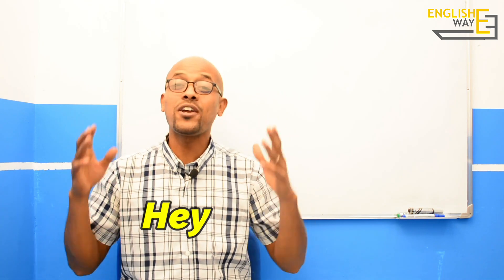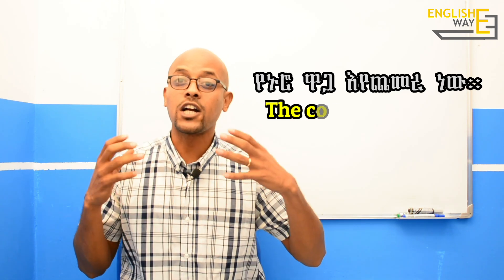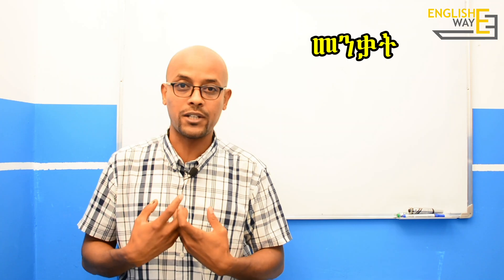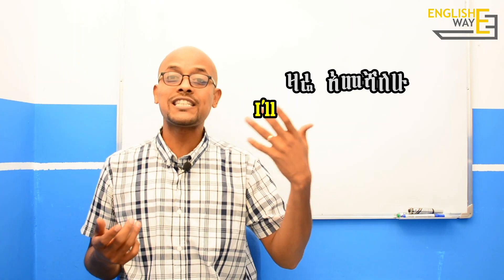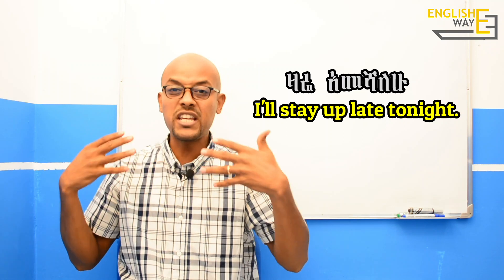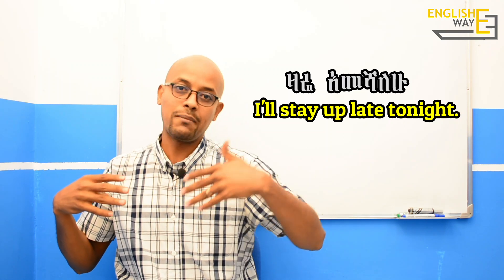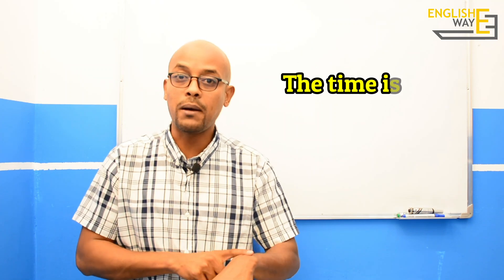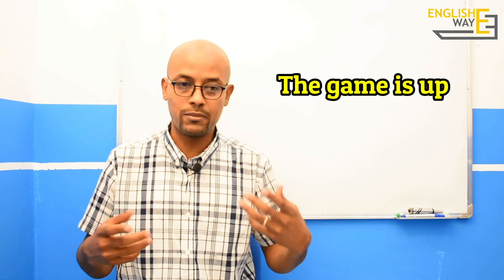Uses of the word "UP" | ከእላይ በተጨማሪ